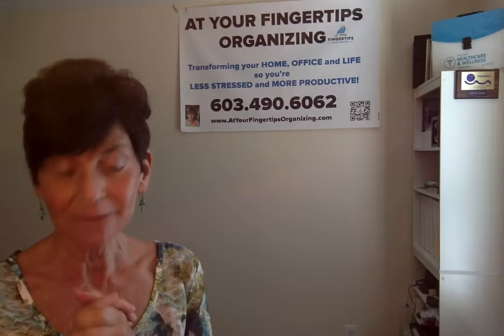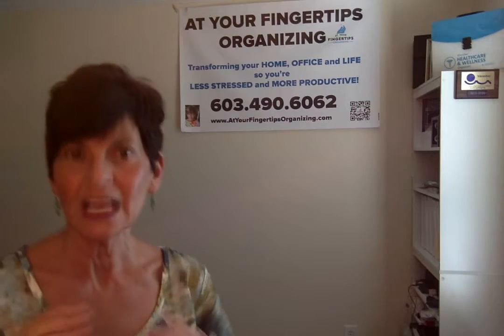Email Management: The first steps to getting your inbox under control.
This month I’m talking about email overwhelm.  This week, I’m talking about how to start decluttering your email inbox.